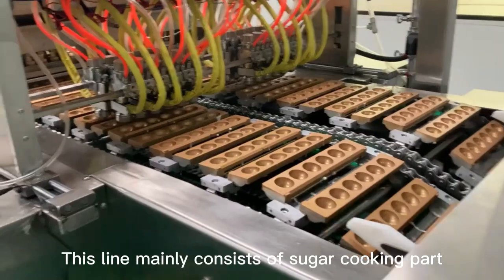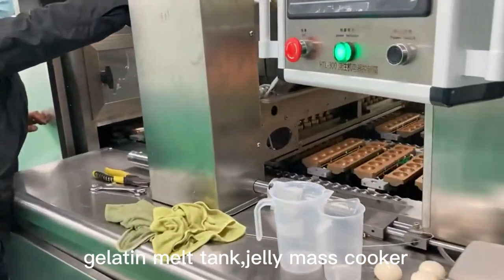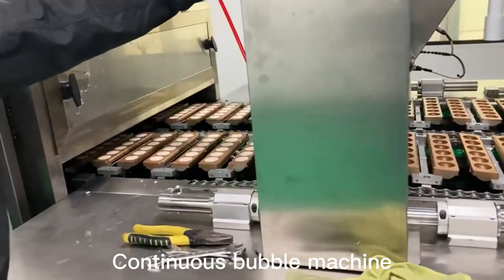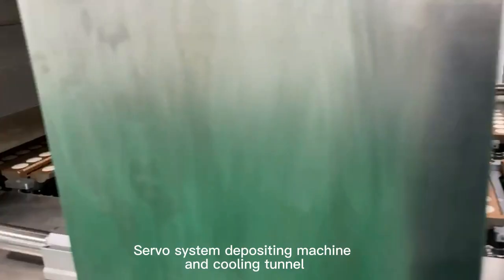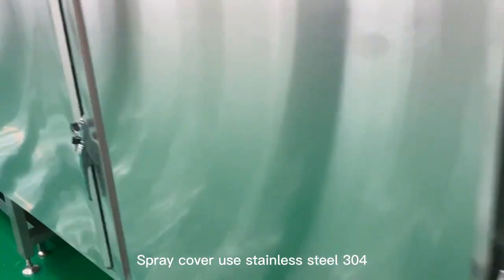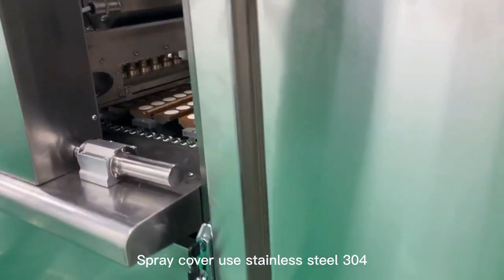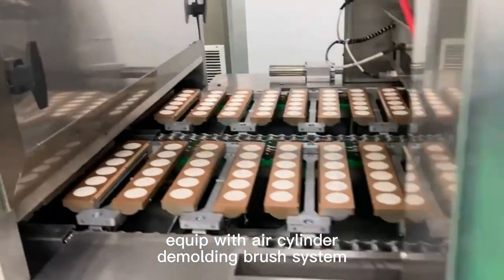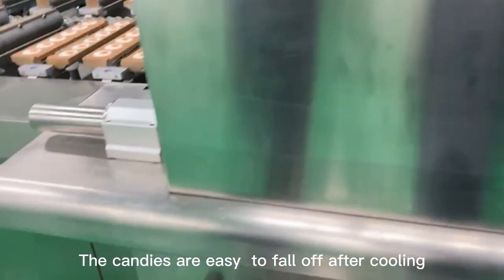Wanna find center-filling earth or eyeball jelly candy machine? 😊 Watch this video!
Wanna know how to make the center-filling earth or eyeball jellycandy? 😊 Watch the below video to get an answer!👇

🍦Has the different capacity to choose 150-600kg/h
🍦PLC control, large screen, easy to operate
🍦Has oil spray system, and brush demolding system, candies are easy to fall off
🍦Wide market prospects, help you save labor costs and improve output